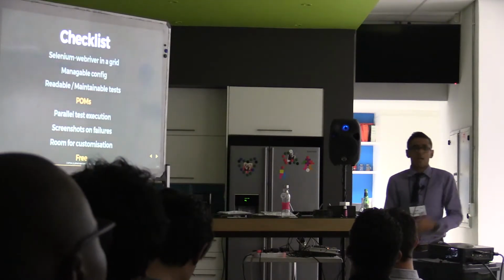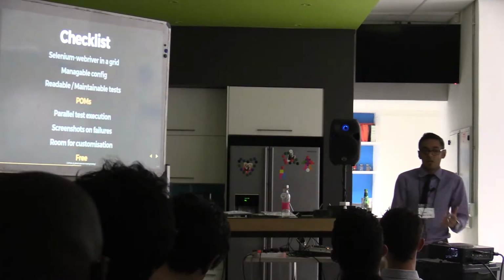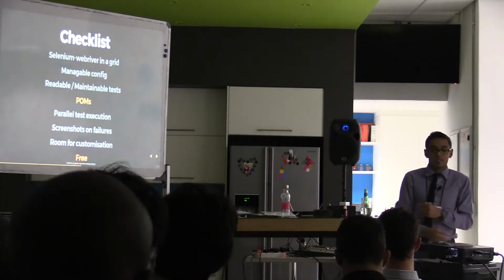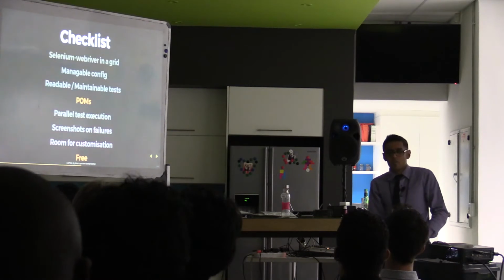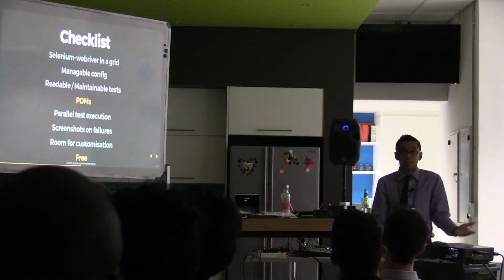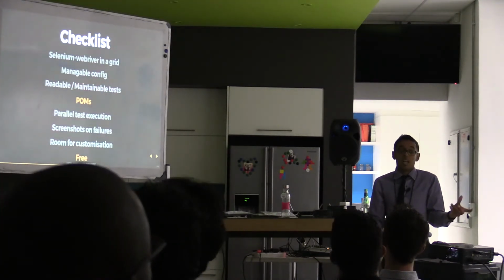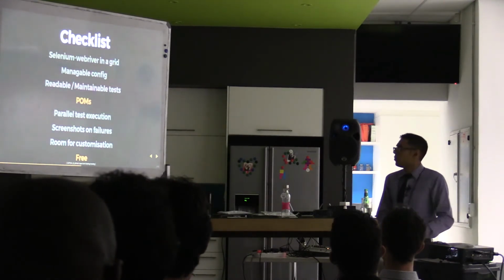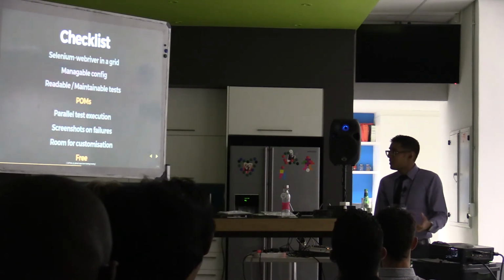"0 to Seleniero in 15 minutes!" - 2017-Q4 Cape Town Testing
Presented by Shekhar Ramphal, Tester, Allan Gray.

Everyone can automate! Shakes will get you setup and starting to write your own automated front-end tests in just 15 minutes.

Get a head start on setting up the NightwatchJS prerequisites